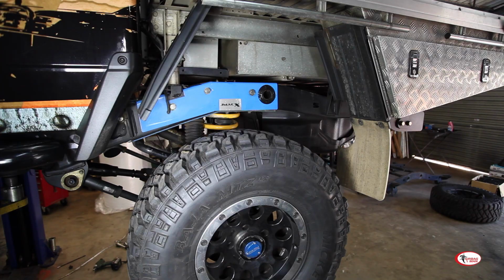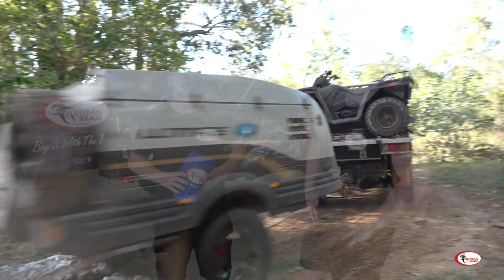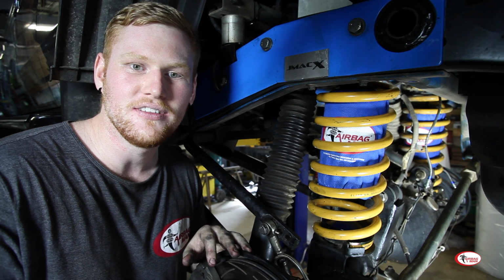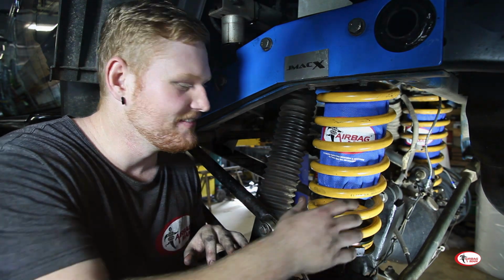Top Of Down Under: Penny Wells talks about her & the crews Airbag Suspension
2 x 79 Series Land Cruisers with JMACX Suspension Conversions accompanied by Airbag Man's High Pressure Coil Helper Kits to level up their vehicles whilst towing & carrying load.

Jacob & Benny go through the installation & penny gives it a good old testing around Australia filming their new season of Top Of Down Under.

Coil Helper Air Suspension to suite 80, 100, 105, 200 Series Toyota Land Cruisers -  Airbag Man CR5049, CR5050, CR5051, CR5052 Kit Installation Video.

AIRBAG MAN AIRBAGS & AIR SUSPENSION
DESIGNER & MANUFACTURERS

FEATURES:
- HEAVY DUTY FIRESTONE AIRBAGS
- UNIQUE HIGH PRESSURE SLEEVES
- EASY TO INSTALL
- SIMPLE MANUAL INFLATION
- EASY TO USE
- STEP BY STEP INSTRUCTIONS & OPERATORS MANUAL

BENEFITS:
- MAINTAIN CORRECT VEHICLE HEIGHT
- NO MORE SPRING SAG
- DECREASED TYRE WEAR
- MORE EVEN BRAKE WEAR
- IMPROVED STEERING & HANDLING

OR FOLLOW THE LINKS